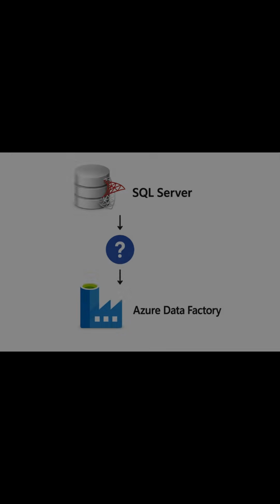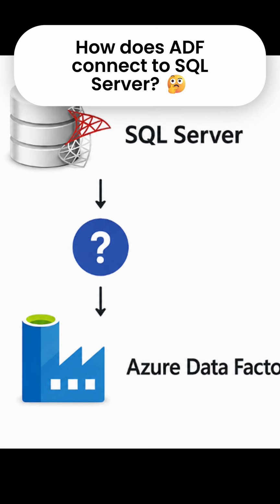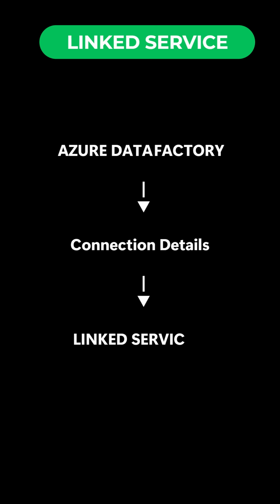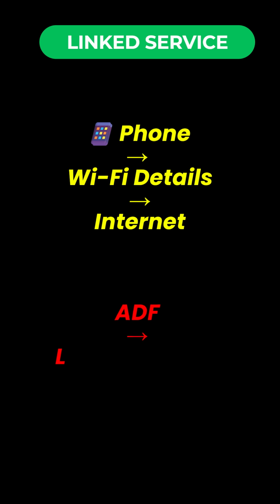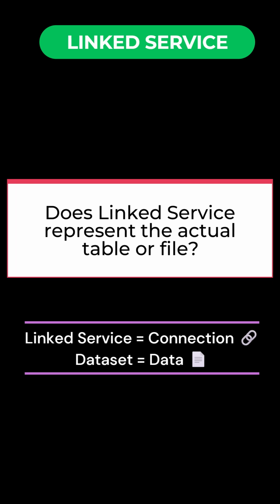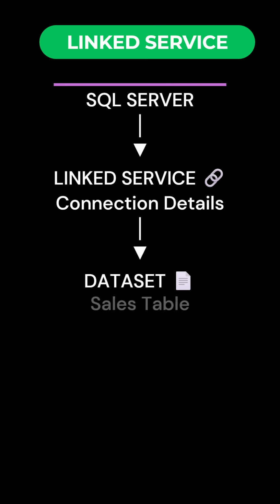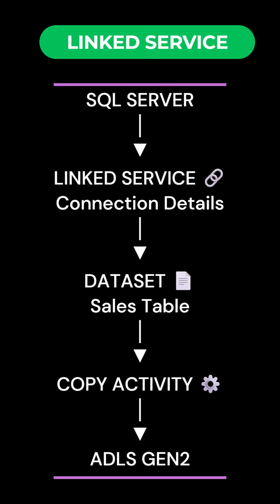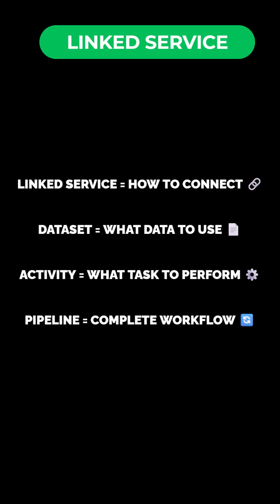👉 What Is a Linked Service in Azure Data Factory? 🔗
How does Azure Data Factory connect to SQL Server, Azure Storage, or other external services?

The answer is Linked Service.

A Linked Service defines the connection information required by Azure Data Factory to connect to a data store or compute resource.

In this Short, you will understand:

🔗 What is a Linked Service?
🔗 How ADF connects to external services
📄 Linked Service vs Dataset
🎯 Interview-ready explanation

Simple memory trick:

Linked Service = How to Connect
Dataset = What Data to Use
Activity = What Task to Perform
Pipeline = Complete Workflow

Follow Cloud BI Academy for practical Azure Data Engineering concepts, ADF tutorials, and interview preparation.